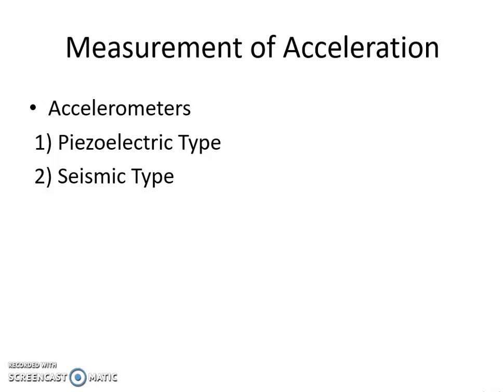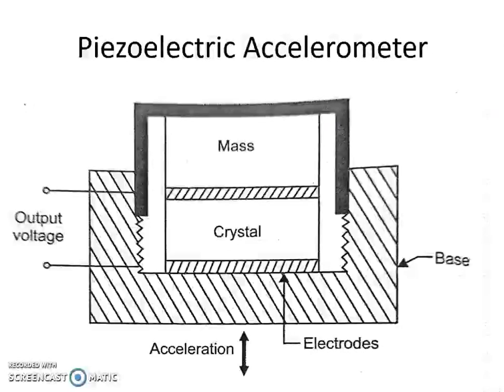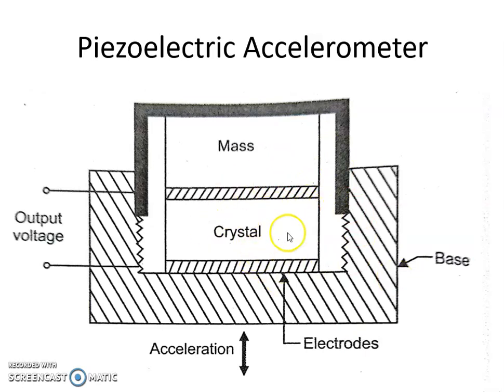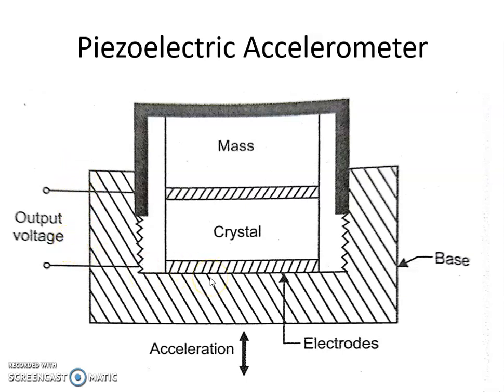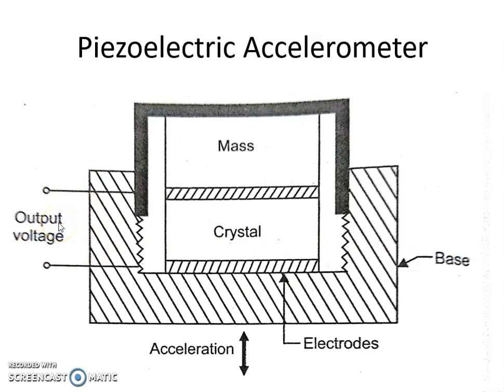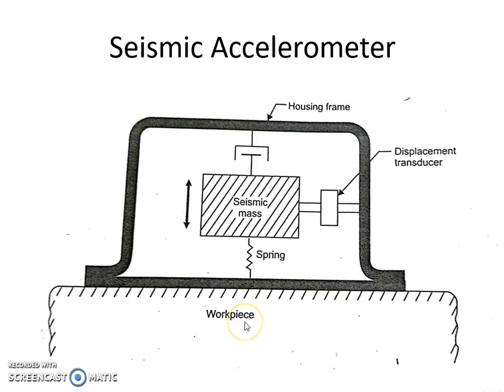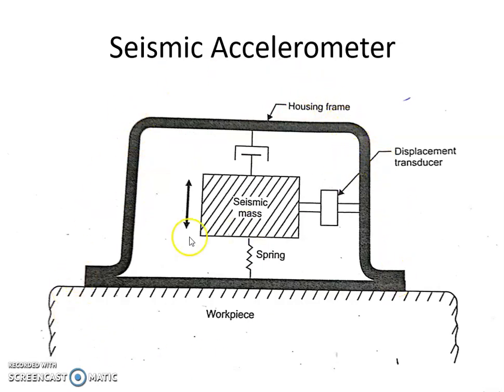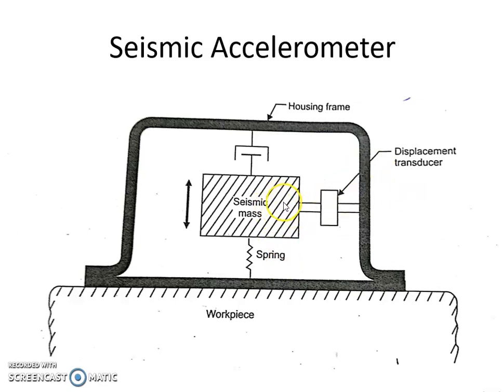Measurement of Acceleration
Piezoelectric Accelerometer and Seismic Accelerometer